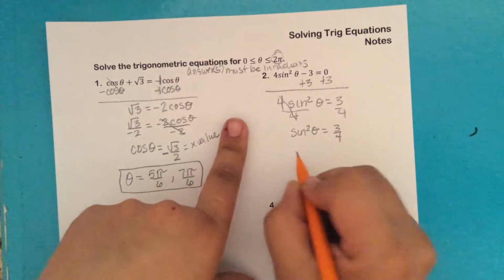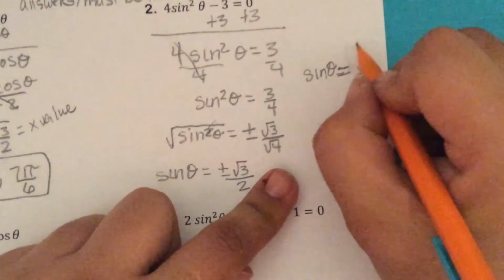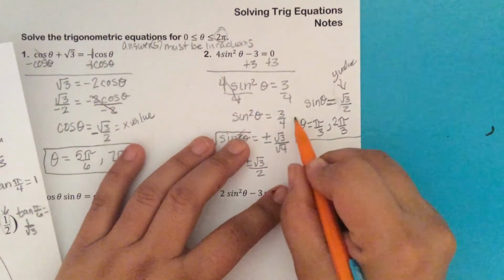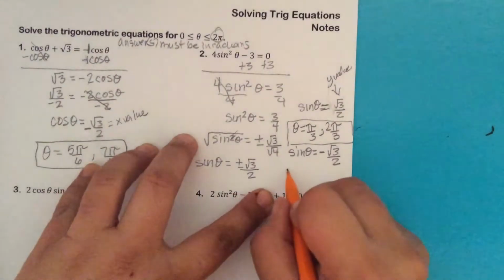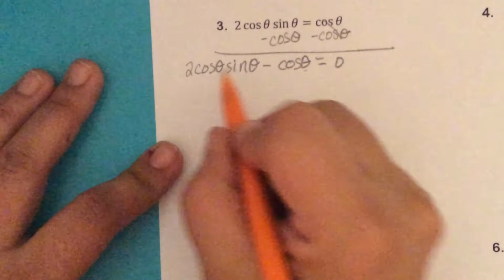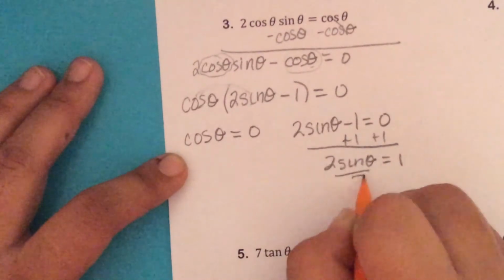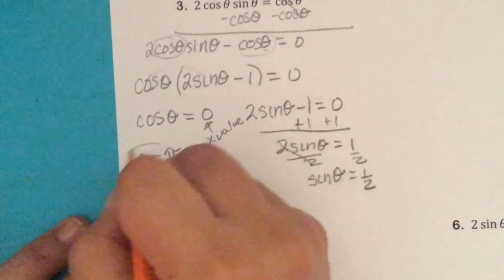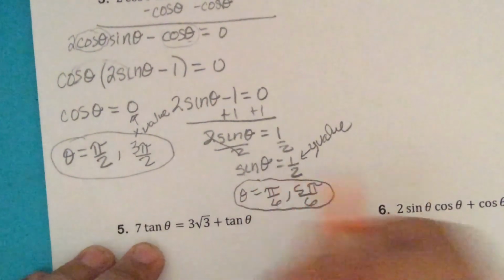Solve trig equ notes 2